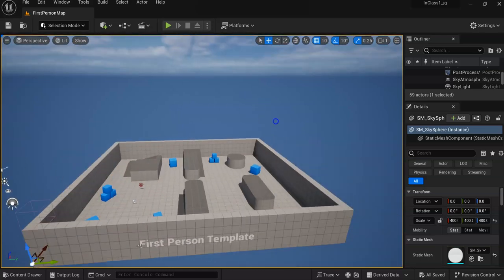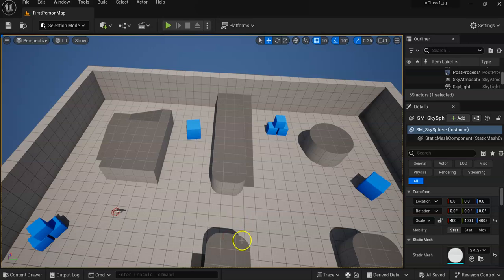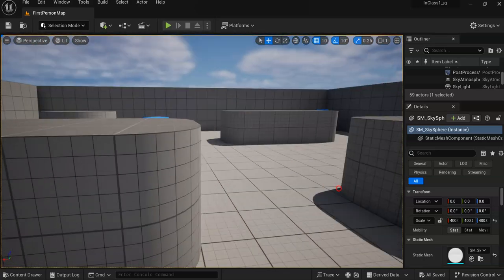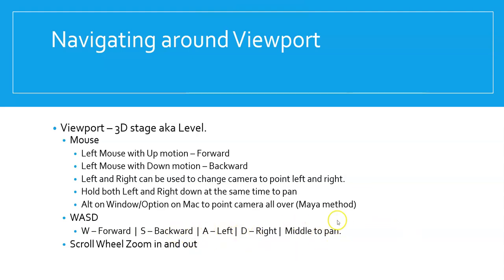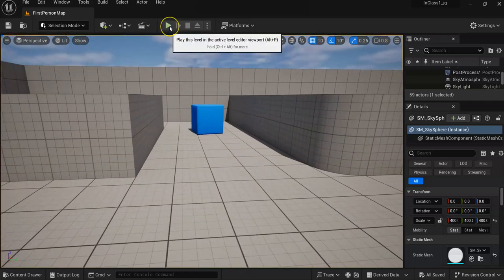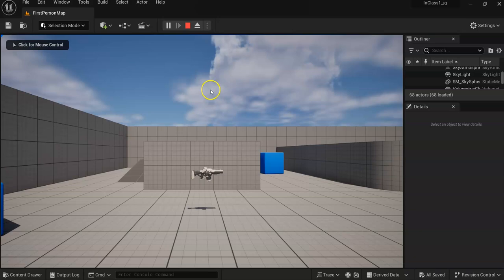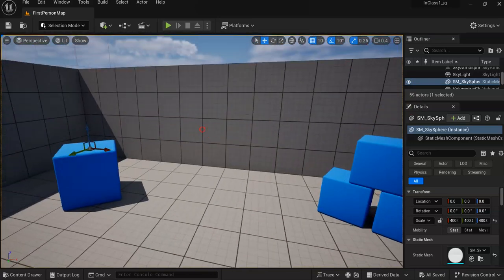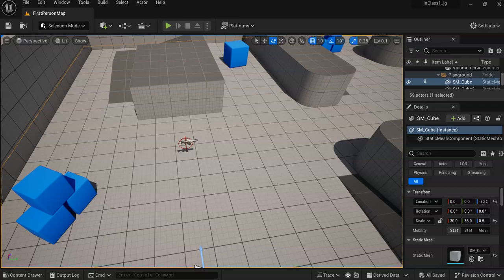Viewport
Navigating around the Viewport in Unreal Engine